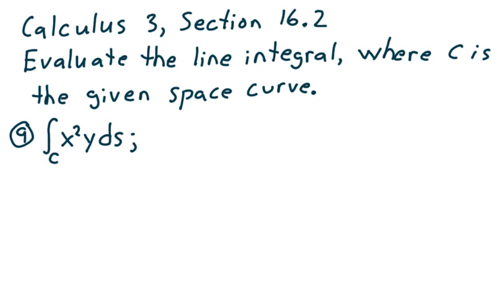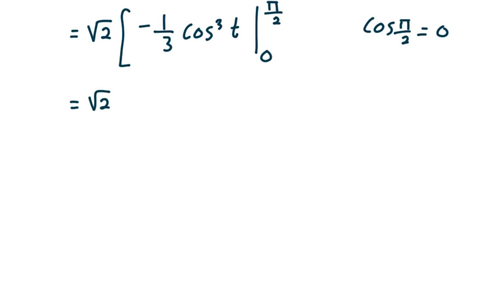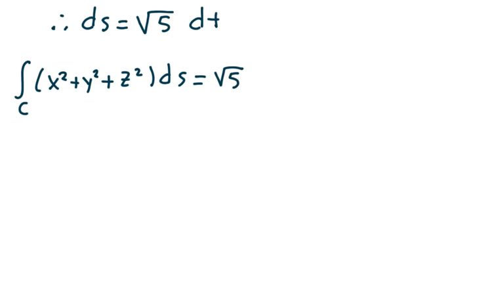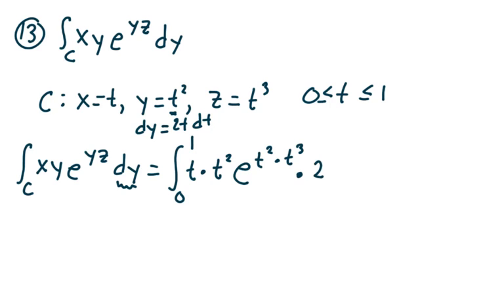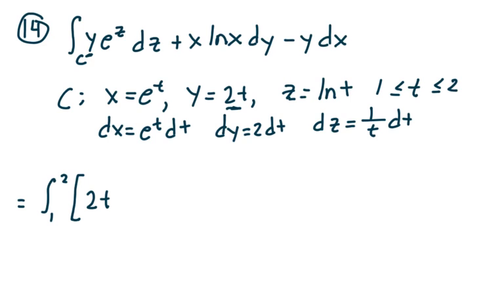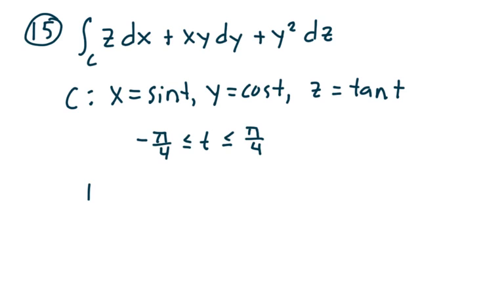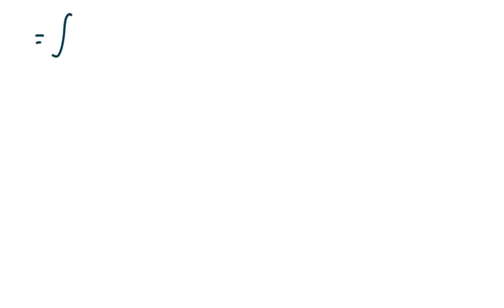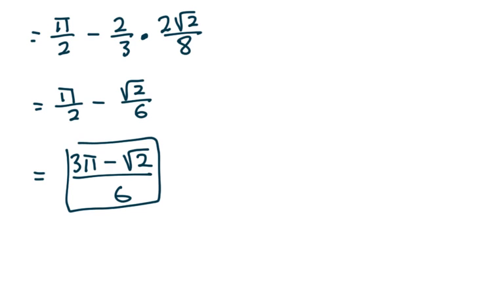Calculus 3, Section 16.2 (Line Integrals), problems 9, 12, 13, 14, 15 from Stewart, 9th edition